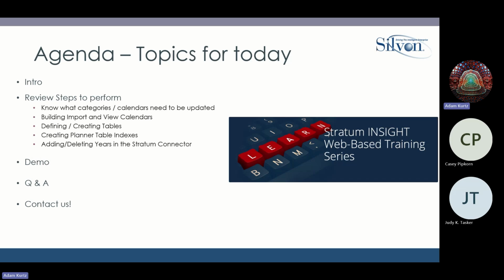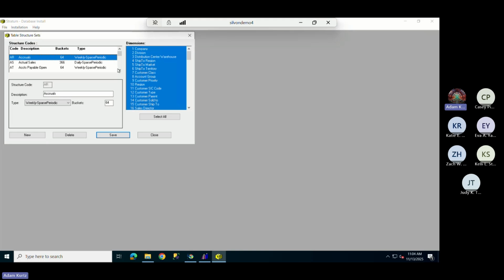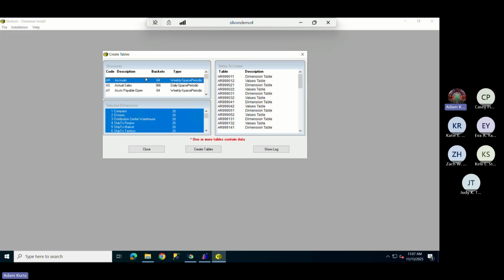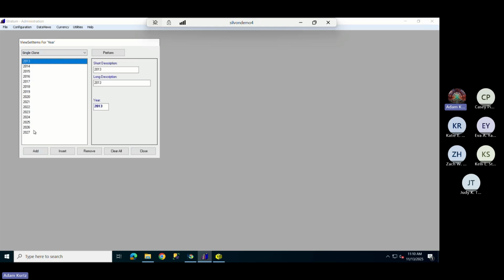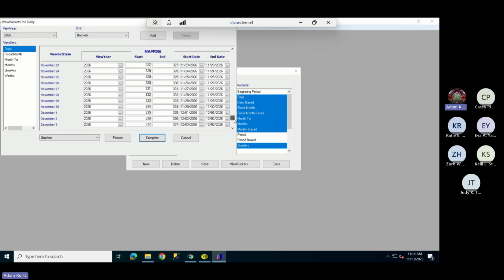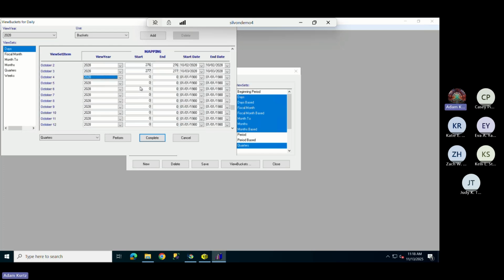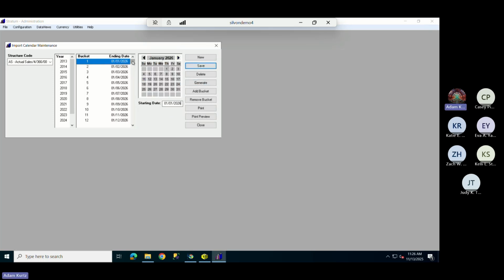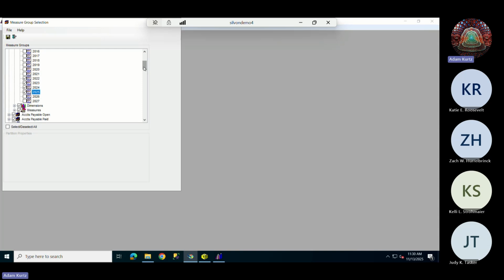INSIGHT Stratum New Year Maintenance Tasks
Start the new year with confidence! This admin-focused session walks you through all the essential Stratum year-end tasks to ensure a smooth transition into the new calendar year. We cover how to update tables, calendars, and period-based calculations, plus what to check in your connectors before January arrives. You also get best-practice advice to complete maintenance quickly, avoid common pitfalls, and set yourself up for worry-free reporting all year long. Don’t leave your prep to the last minute‐get ahead now!